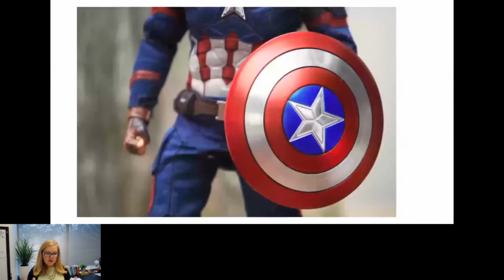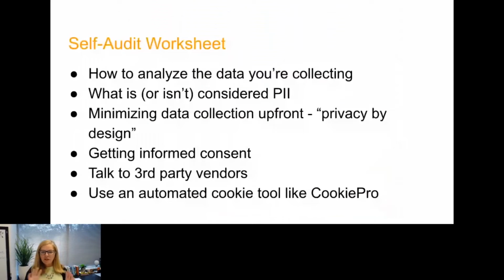Privacy, Data Hygiene & Regulatory Compliance | Rosemary O'Neil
Rosemary O'Neil, CMO at Social Strata, speaks at CMX Summit 2020.

This lesson will give attendees a firm grounding in how the global movement toward consumer privacy protection impacts online communities. Attendees will receive a checklist of best practices for privacy compliance.